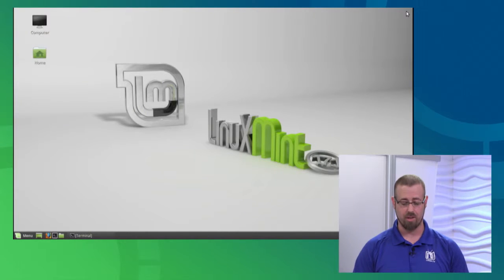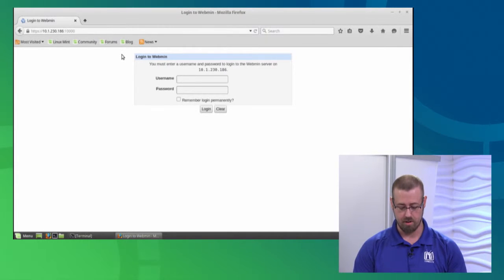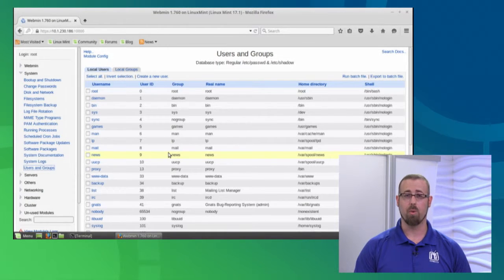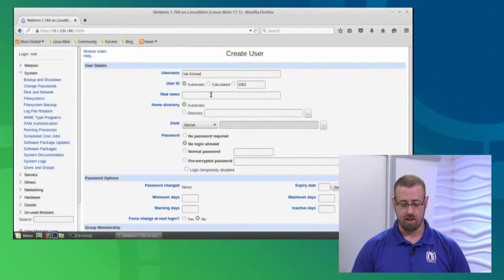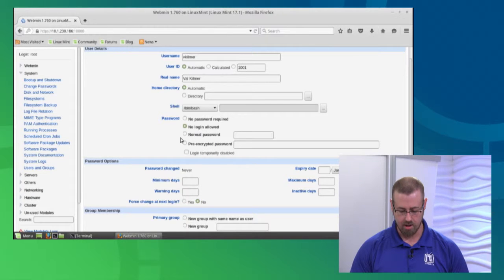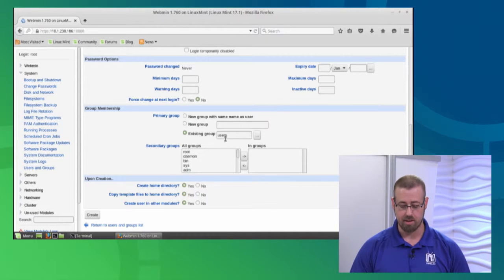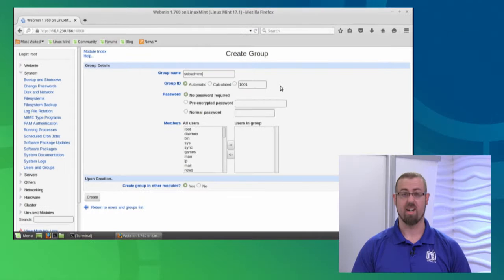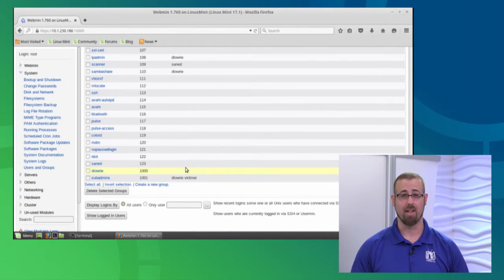How to Add Users and Groups with Webmin in Linux | ITProTV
In this segment, Daniel shows you how to add users and groups in Linux via the Webmin graphical administration tool to add users and groups to a Debian Linux server from a remote system using a web browser.